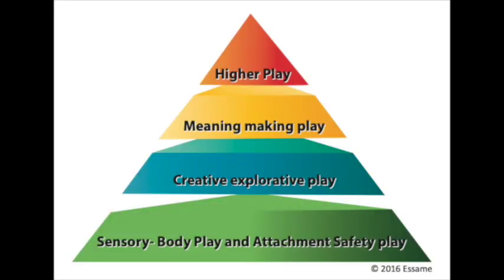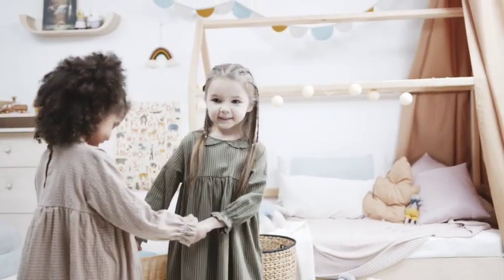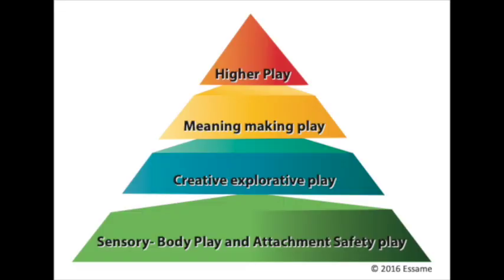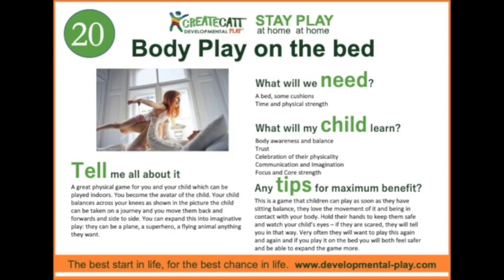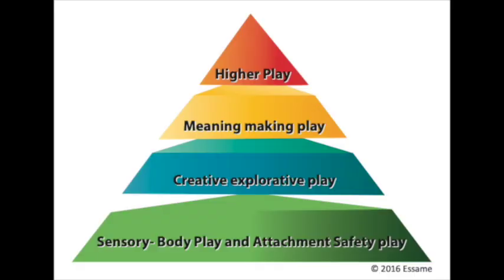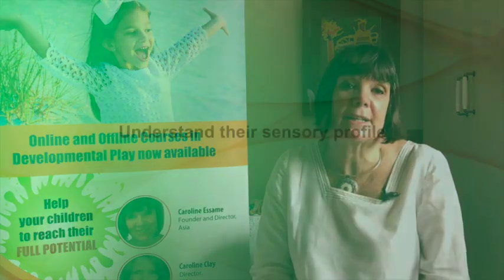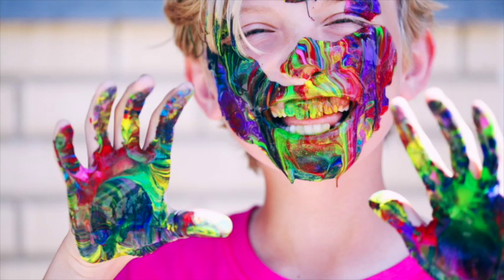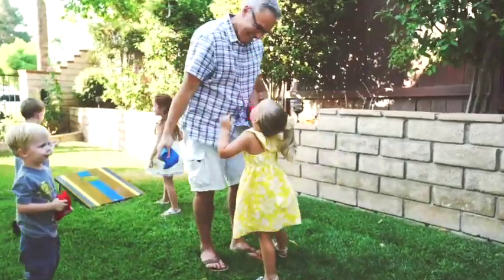Stay at Home Play at Home - Developmental Play and Different Learners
Caroline Essame, Founder of Developmental Play, shares how the model came about and how to use it to support children who learn differently. This webinar ties in with the Stay at Home, Play at Home free resources available on our Facebook page.